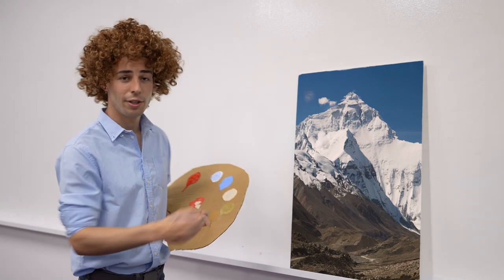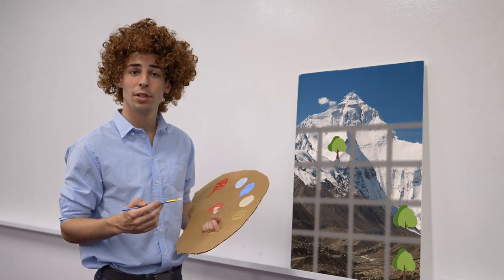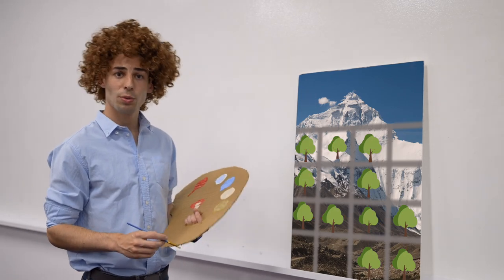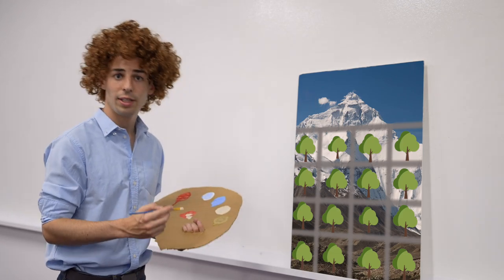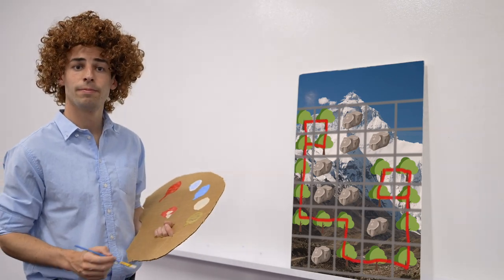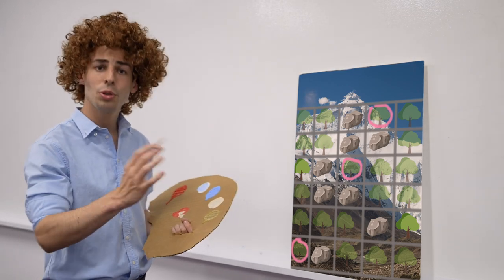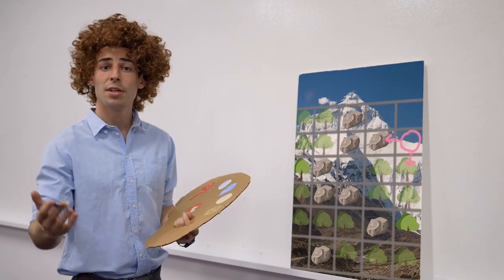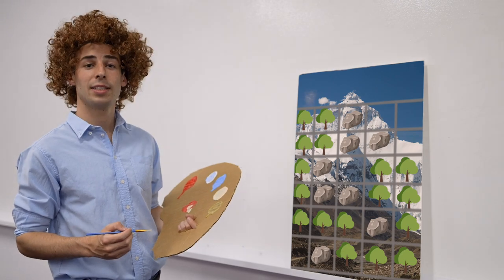Second Friend | Meta Hacker Cup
Qualification Round, Problems B1 and B2
Problems: